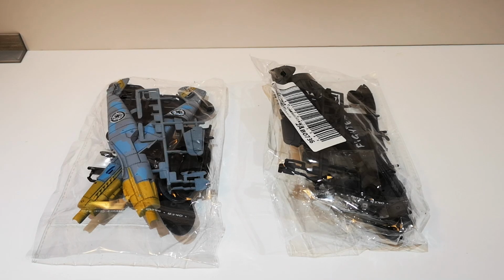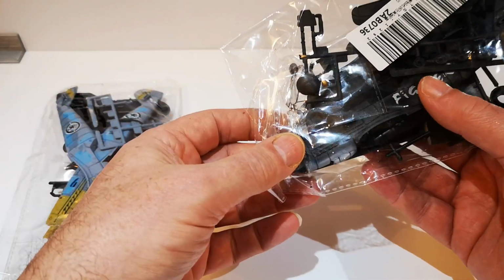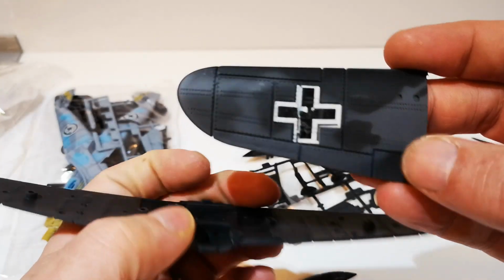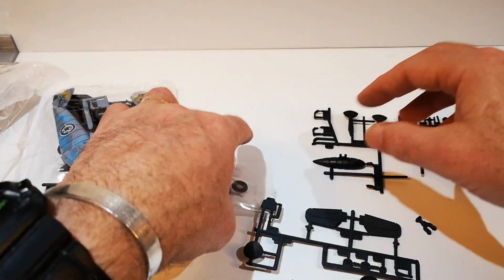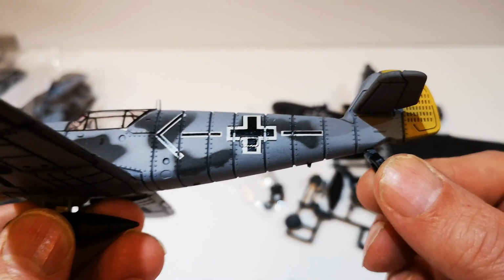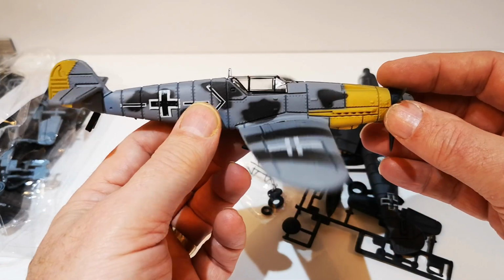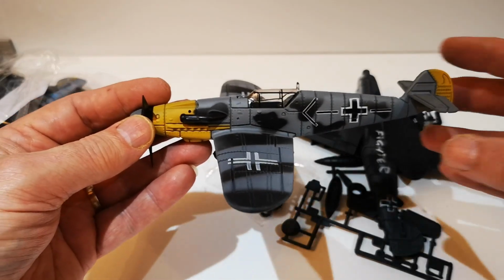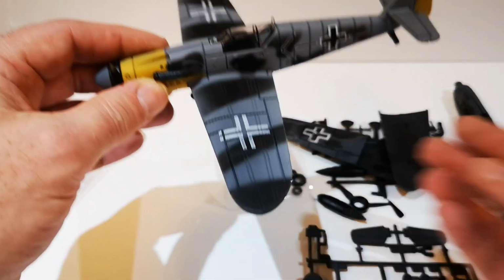Chinese 1/48 Plastic Bf109s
A look at some cheap and cheerful plastic 1/48 scale German Bf109s from China.
I got these via eBay from China for some airfield terrain and use in Bolt Action & WWII wargaming.